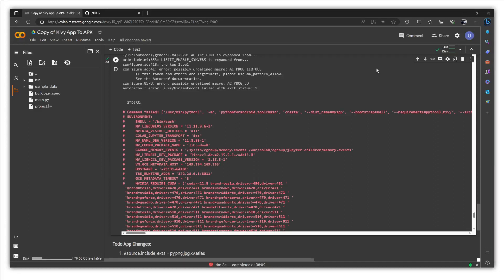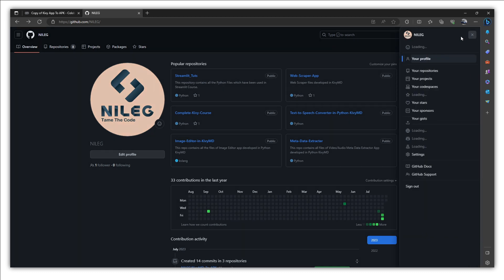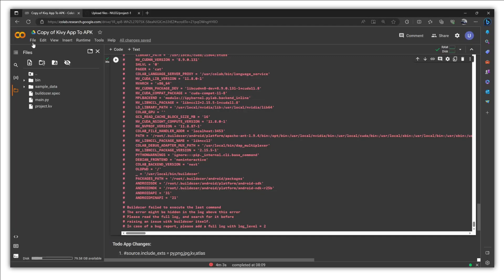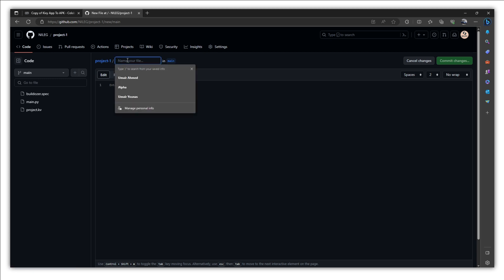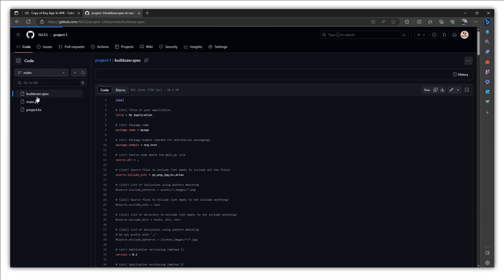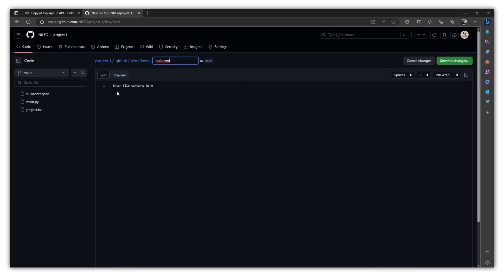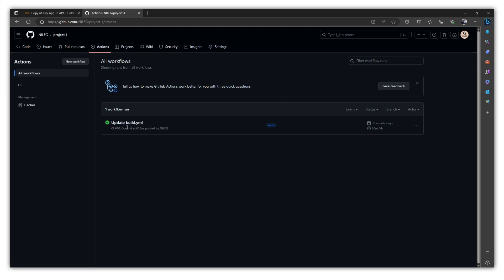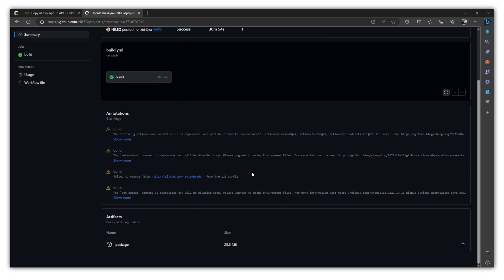Kivy/KivyMD to Android APK using GitHub Action | Colab Buildozer Failed Error Fixed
In this video, you'll learn how to convert Kivy/KivyMD app to Android APK using Github Action, GitHub workflows, and buildozer. You'll learn how to fix Colab Failed Error using buildozer.

Here is the build.yml file for converting Kivy app into android apk using GitHub action workflows,

name: CI
on:
  push:
    branches: [ main ]

jobs:
  build:
    runs-on: ubuntu-20.04

    steps:
      - uses: actions/checkout@v2

      # used to cache dependencies with a timeout
      - name: Get Date
        id: get-date
        run: |
          echo "::set-output name=date::$(/bin/date -u "+%Y%m%d")"
        shell: bash

      - name: Cache Buildozer global directory
        uses: actions/cache@v2
        with:
          path: .buildozer_global
          key: buildozer-global-${{ hashFiles('buildozer.spec') }} # Replace with your path

      - uses: actions/cache@v2
        with:
          path: .buildozer
          key: ${{ runner.os }}-${{ steps.get-date.outputs.date }}-${{ hashFiles('buildozer.spec') }}

      - name: Build with Buildozer
        uses: ArtemSBulgakov/buildozer-action@v1
        id: buildozer
        with:
          command: buildozer android debug
          buildozer_version: stable

      - name: Upload artifacts
        uses: actions/upload-artifact@v2
        with:
          name: package
          path: ${{ steps.buildozer.outputs.filename }}